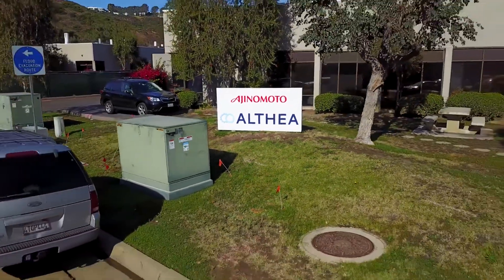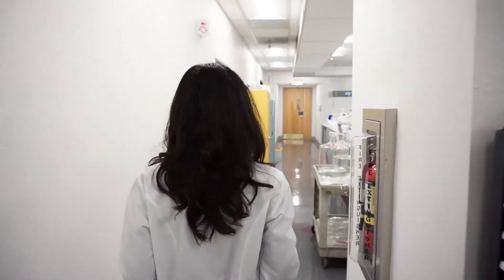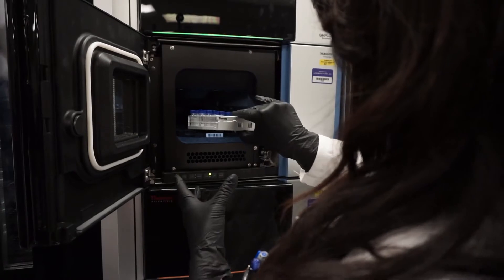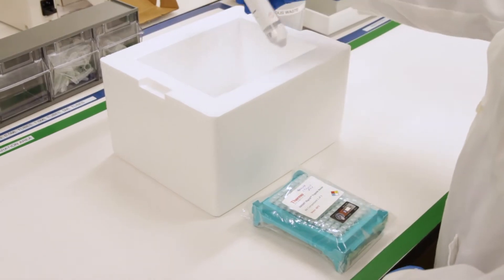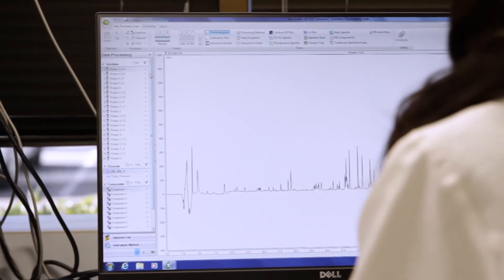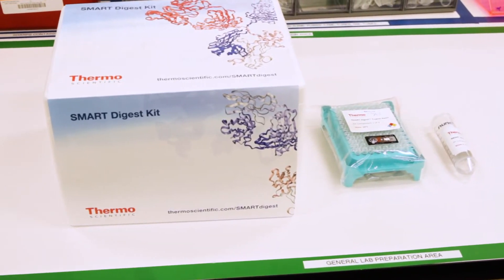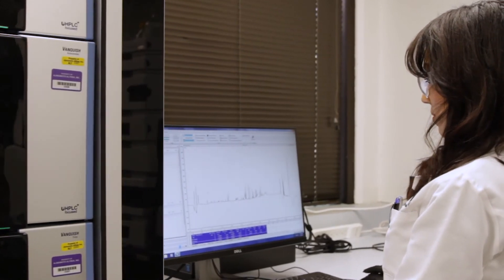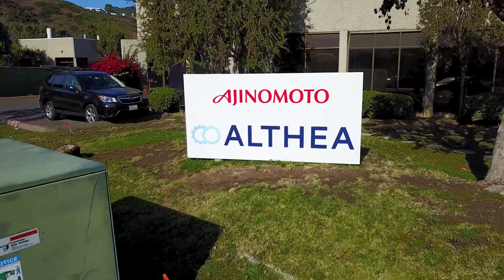SMART Digest Customer Testimonial from Ajinomoto Althea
Ajinomoto Althea explains how by using the Thermo Scientific™ SMART Digest™ kit they have been able to follow the simple process and reduce their sample preparation time from 2-3 days to within an hour and achieve high analytical reproducibility